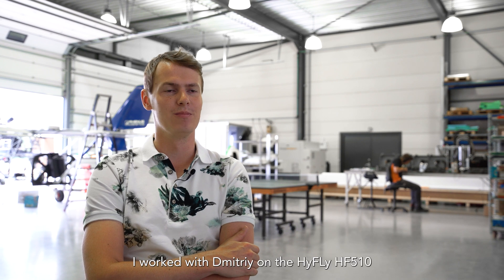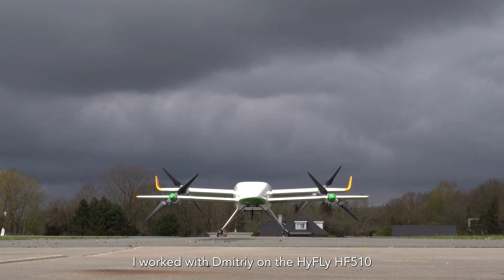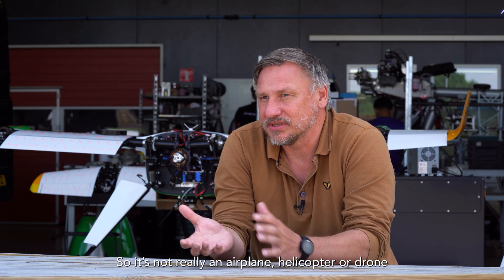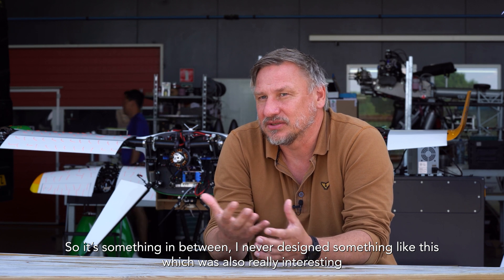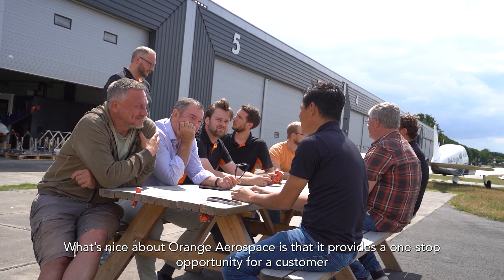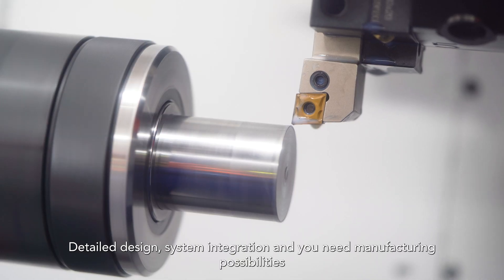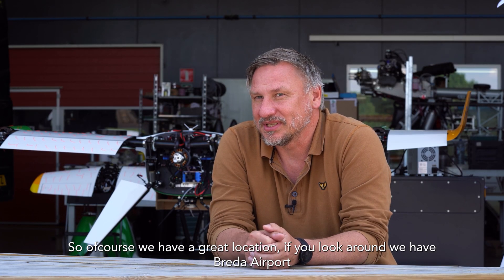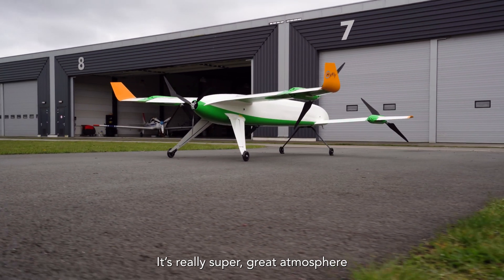The role of a senior project engineer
Our project senior engineer, Dmitriy, talks about the work he did on the HyFly HF510 drone.

At Orange Aerospace we take care of projects from start to finish; engineering, manufacturing, electronics and operations.